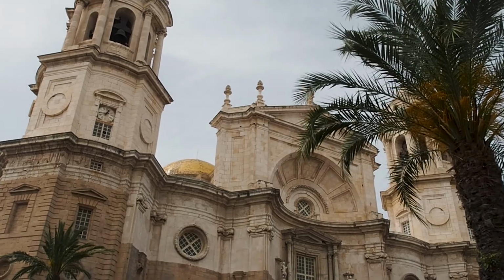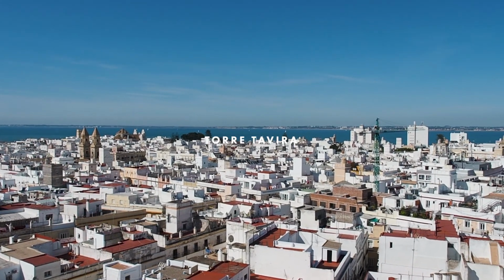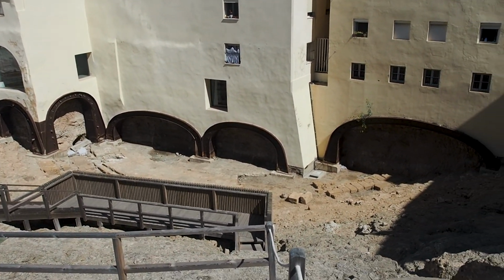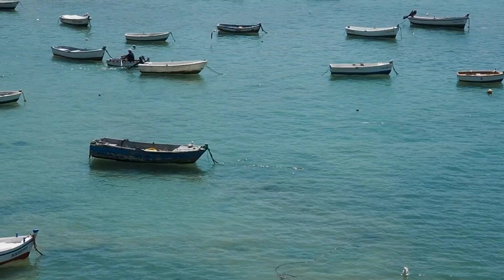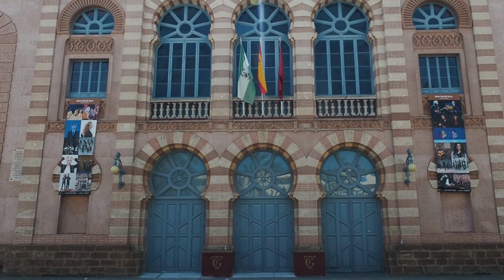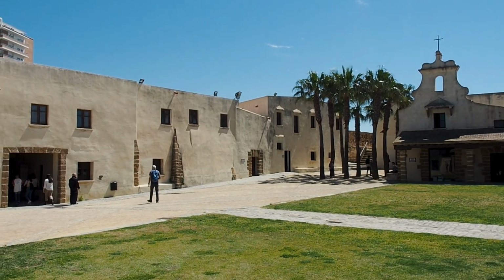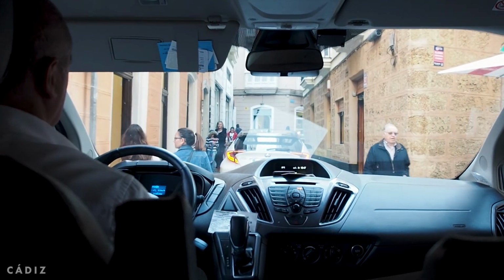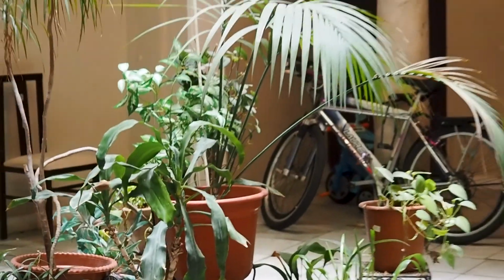Cadiz Spain Travel Guide | Things To Do, Eat And Travel Tips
When we traveled to Cadiz we had an amazing time and in this video we share some incredible things to do, places to visit, where to eat as well as  some travel tips we think you should know before a trip to Cádiz. No trip to Andalucia and the south of Spain is complete without including Cadiz in your itinerary.

**from our trip in 2019**

00:00 - Intro
01:00 - THINGS TO DO
01:05 - Catedral de Cádiz
01:34 - Bell Tower View
02:40 - Torre Tavira
03:18 - Mercado Central Cádiz
03:46 - Teatro Romano de Cádiz
04:07 - Parque Genovés
04:20 - Alameda Apodaca
04:47 - La Caleta
05:30 - Walking Cadiz
05:38 - Playa de Santa María del Mar
06:12 - Playa de la Victoria
06:21 - Gran Teatro Falla
06:45 - Puertas de Tierra
07:03 - Castillo de San Sebastián
07:33 - Castillo de Santa Catalina
08:02 - Cadiz Museum
08:25 - Semana Santa
08:36 - WHERE TO EAT
09:03 - TRAVEL TIPS
09:09 - How to get to Cadiz + Getting around
09:46 - Day Trips
10:05 - When To Visit
10:41 - How Long To Stay
11:21 - Next Episode

Mandy & Chris

OUR FAVOURITE TRAVEL RESOURCES
▻ Things we use to book, plan, pack and enjoy our travels

OUR BALI TRAVEL GUIDES | EBOOKS

OUR GEAR
▻ Main Camera
▻ Back-up Camera
▻ SD Card

ABOUT US
Hi, we’re Chris and Mandy, travel bloggers and creators from Australia. Since December 2015, we have been travelling and exploring the world full-time. We usually spend 1-2 months in each place we travel to and love really getting to know a place. One of our favourite ways to get to know a destination is through food, and we share all of our food guides here on Youtube and on our travel blogs. We love to pack light, travelling the past 3 years with carry-on only. On AlmostLanding.com, we share in-depth guides to help you plan the best trip, we often have free printable guides you can download or print out, we’ve created our own travel maps pinpointing our favourite picks for different places so you can easily find everything and make travel planning easy. We have another travel blog all on Bali, AlmostLanding-Bali.com, we’ve spent so much time in Bali and share everything we know and love about this beautiful island. We’ve fallen in love with travel and blogging, and we wanted to create a space for other travel lovers and life dreamers. Thanks for being a part of Almost Landing, and make sure to say hi :)